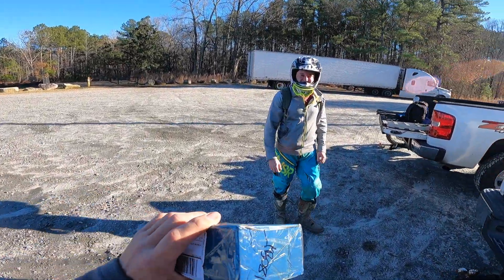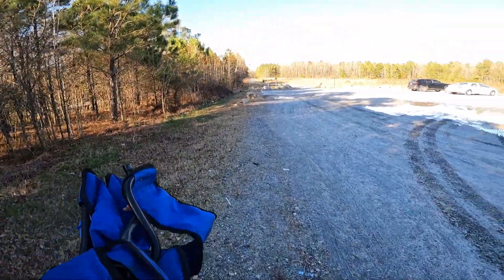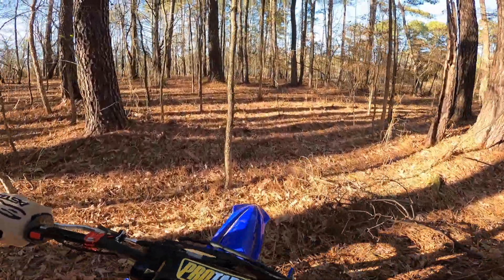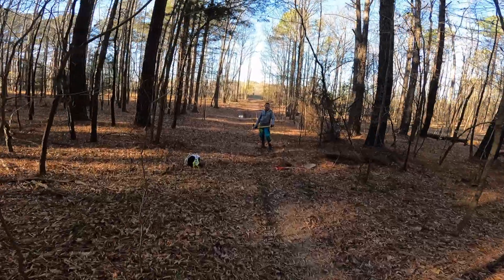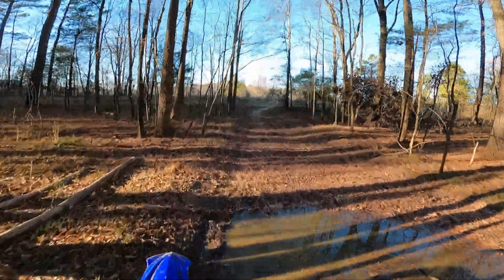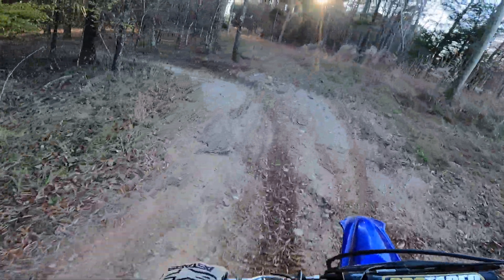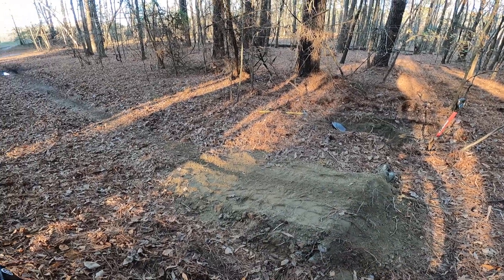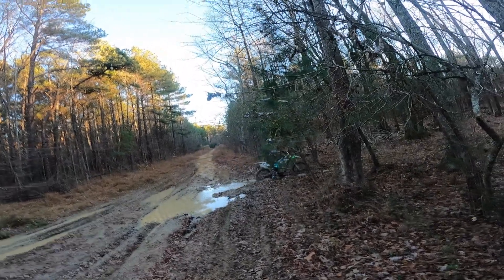Local YZ250 2 Stroke Ripping + Built a Jump!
Riding at the local spot and building a jump on our small track!

Kemimoto Heated Socks

KLX300 MZS Levers

Another Option for Levers

KLX Foot Pegs

(Another Option) IMS Footpegs

Fly Handlebars

Alpinestar Belize Drystar (Black)

My Equipment:

Helmet Camera I Use

GoPro Media Mod (for Hero 9)

GoPro Hero 9 Dual Charger and Extra Battery

Mic I use for Motovlogging

Chin Mount for Helmet

Other Camera I Use (Canon M50)